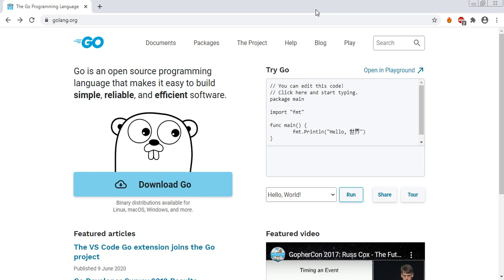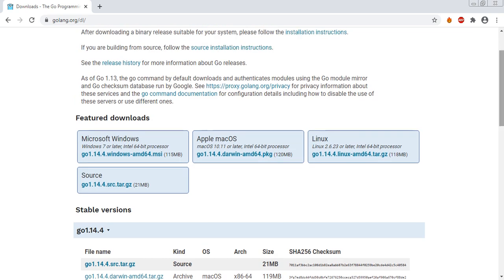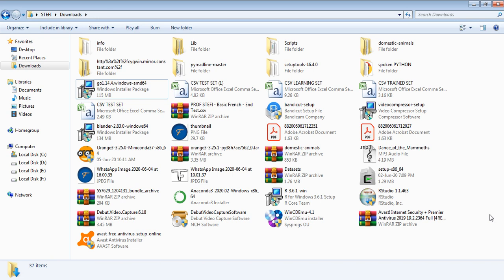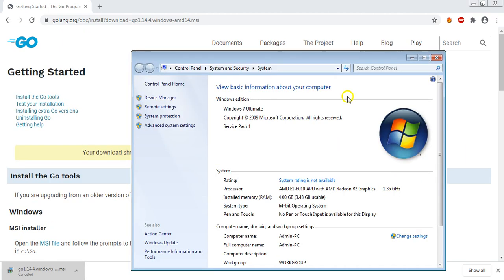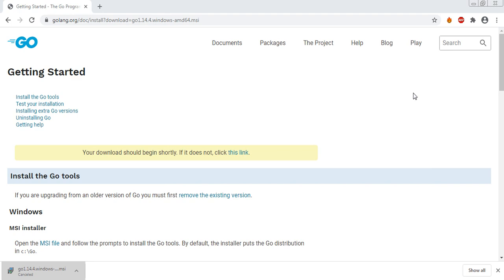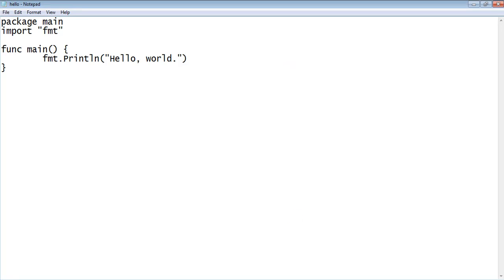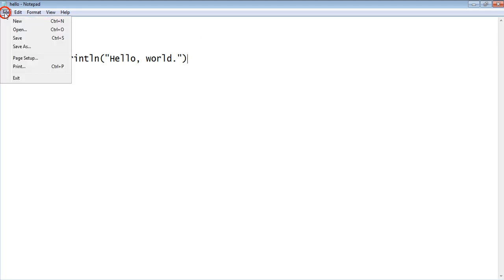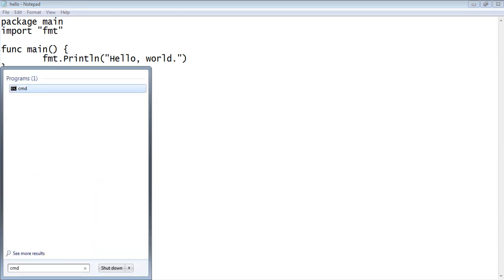Video 1: Google's GoLang installation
Go is an open source programming language that makes it easy to build simple, reliable, and efficient software.The Go programming language is an open source project to make programmers more productive.It's a fast, statically typed, compiled language that feels like a dynamically typed, interpreted language.

In this basic 60 minute course, you will get acquainted with the Google's GoLang.
Download the software :
(For windows)